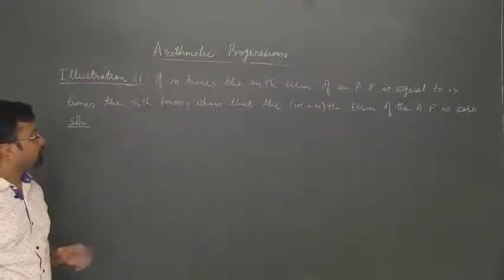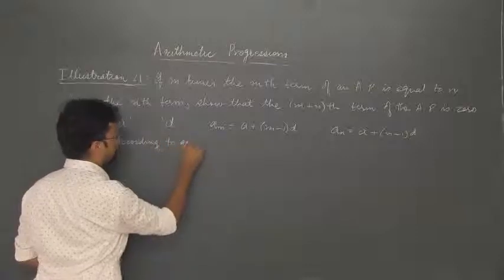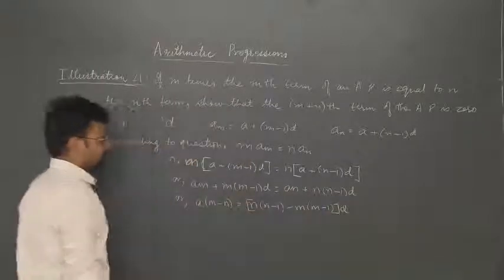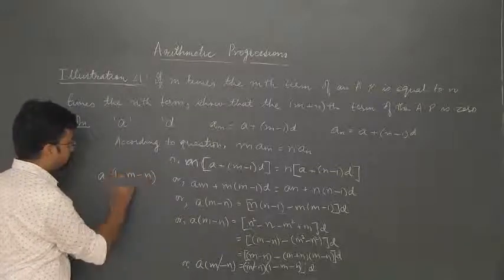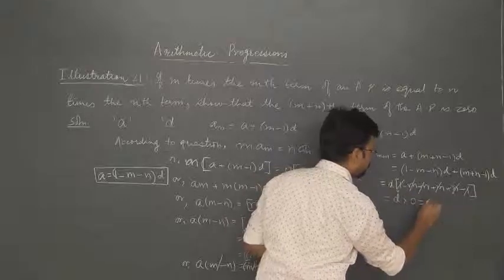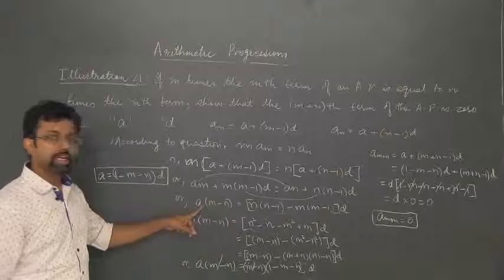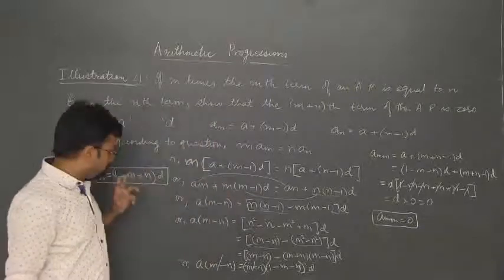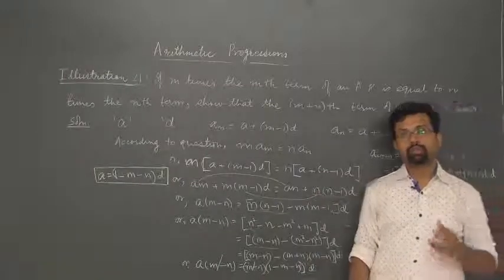Arithmetic Progression - Part 12 - Illustration 21 on nth term of AP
CBSE Lecture Series for Class 10